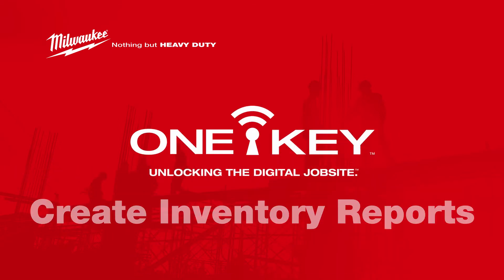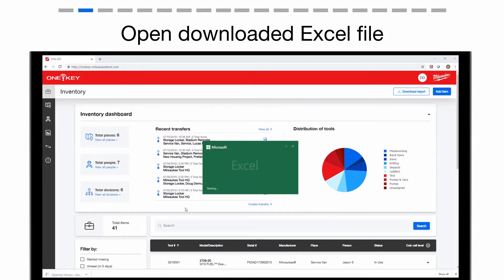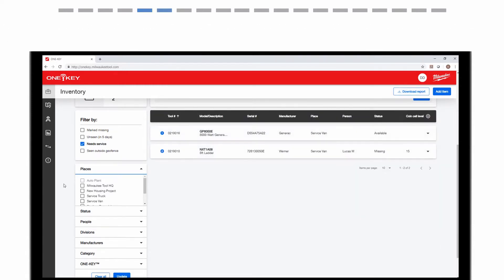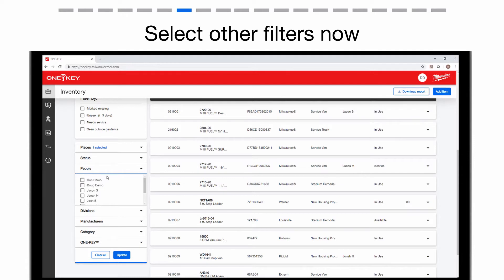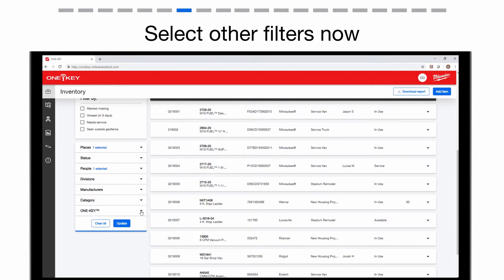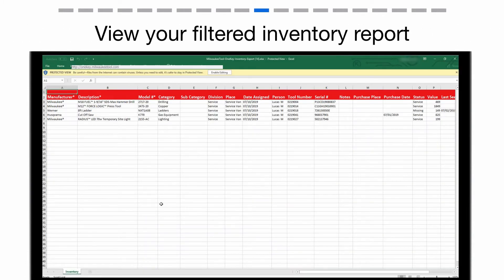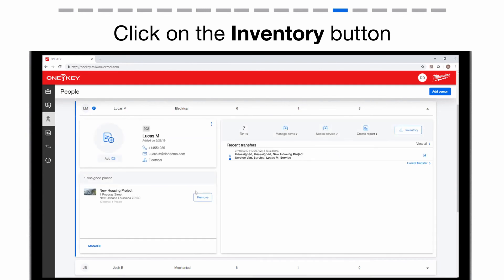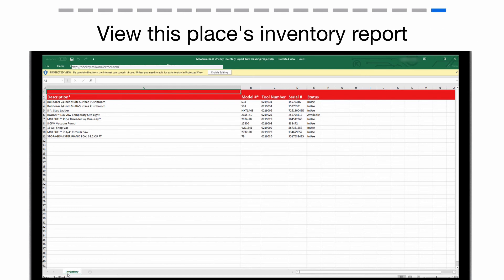ONE-KEY™ Desktop: Create Inventory Reports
With One-Key™ there are several kinds of inventory reports you can generate to help you manage your tools and equipment, places and people.